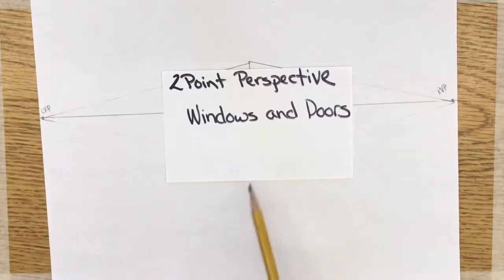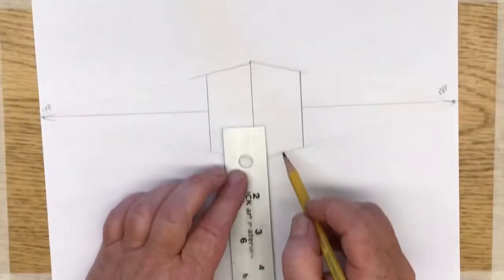2 Point Perspective - windows and doors